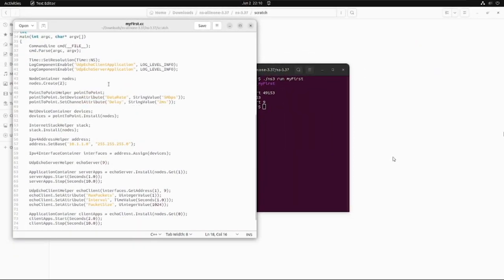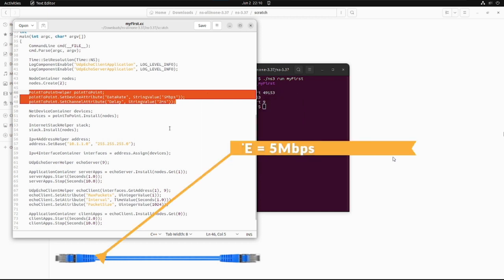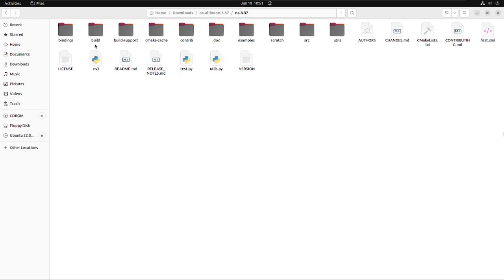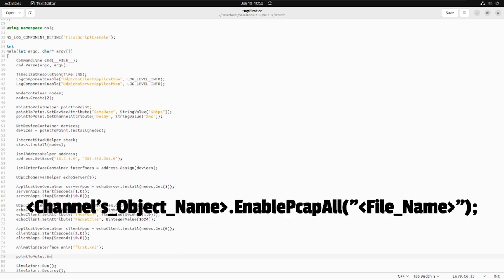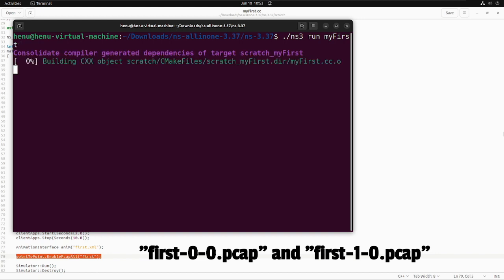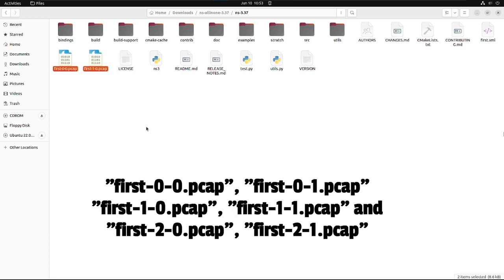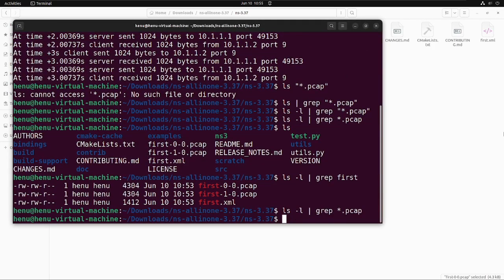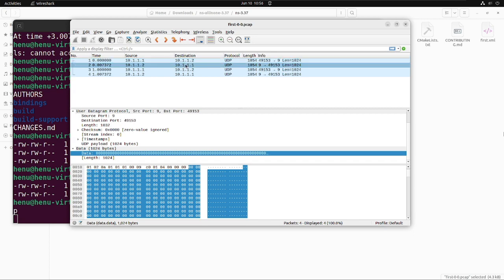How to generate ".pcap" files for first.cc | Explained the steps | Packet Capture In NS3 | Wireshark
Hey viewers,
In this video, I had explained about the steps for generating the packet capture (".pcap") files. I have explained for the "first.cc" file and talked about the generalized steps, by following those steps you can easily generate the ".pcap" files for any NS3 Script very easily.

This video chapters includes:
0:00 Introduction and Recap
01:10 Intro to channel
01:23 First Step
02:46 Second Step
04:10 Wireshark Observation
05:09 Conclusion